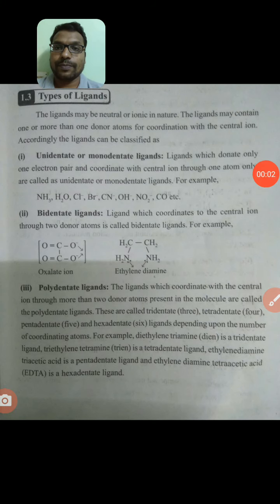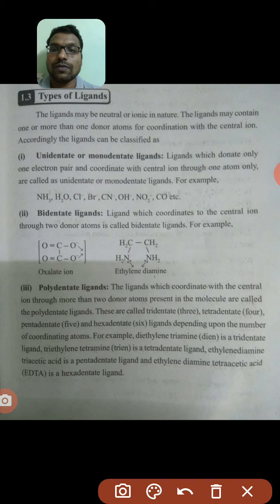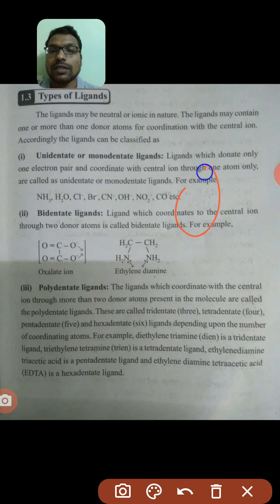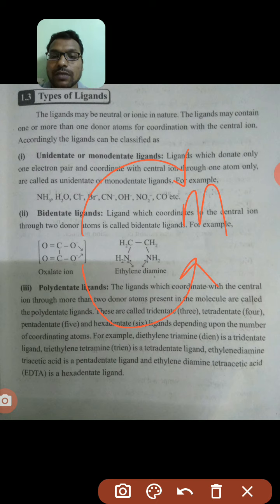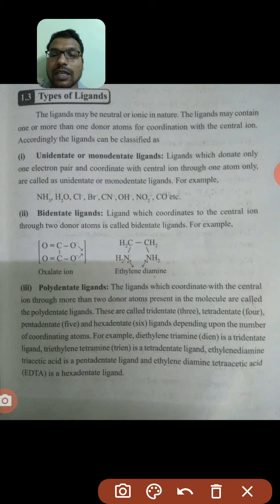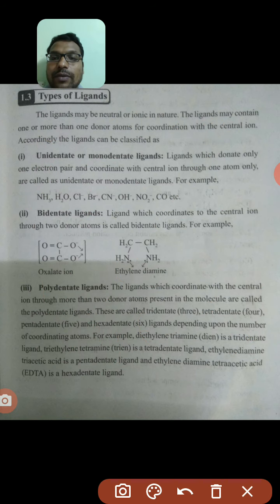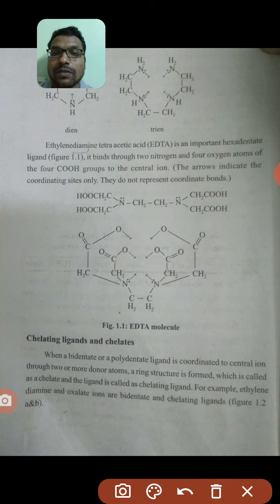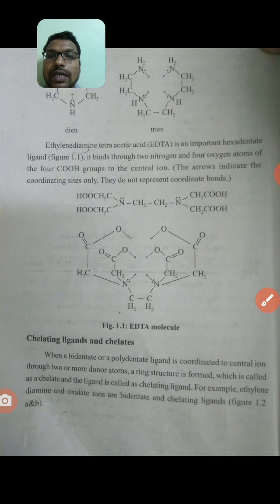types of ligands